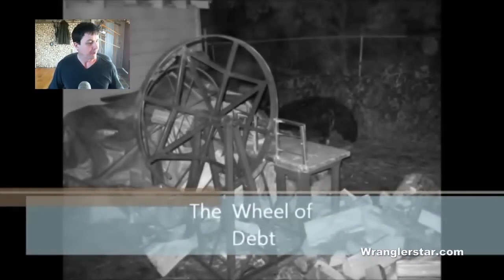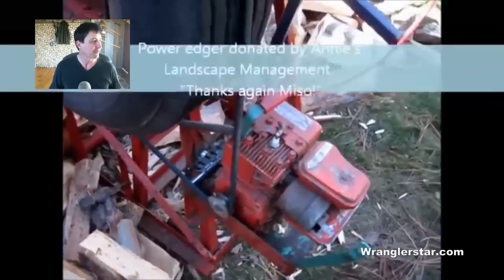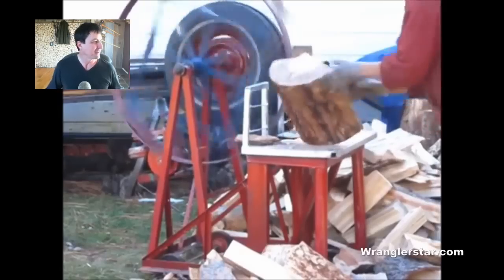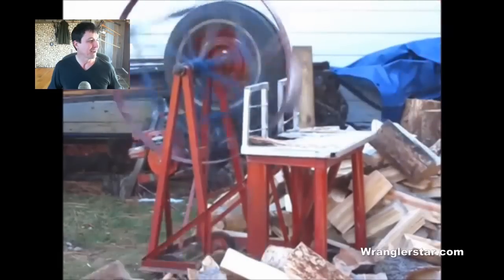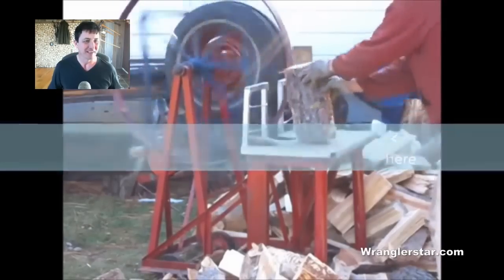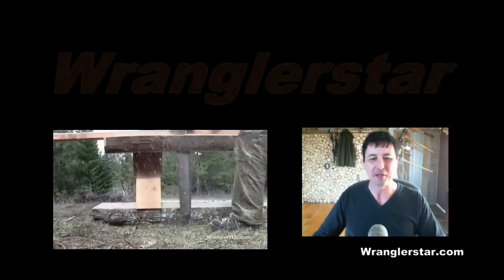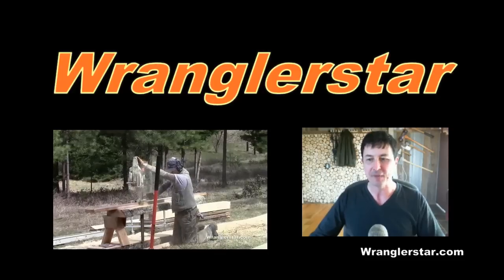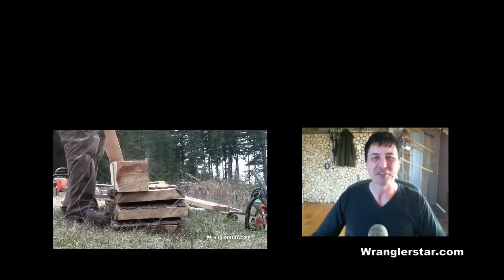Insane Wood Splitter Death Machine +DANGEROUS !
This homebuilt redneck wood splitter is the most dangerous machine I have ever seen. The though of using this contraption takes my breath away.